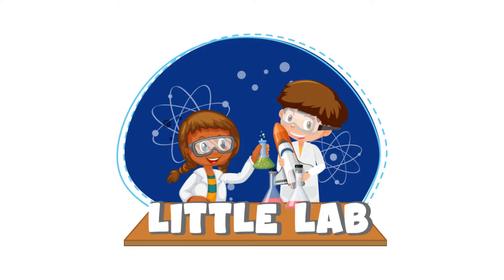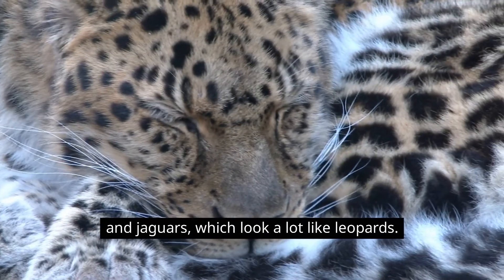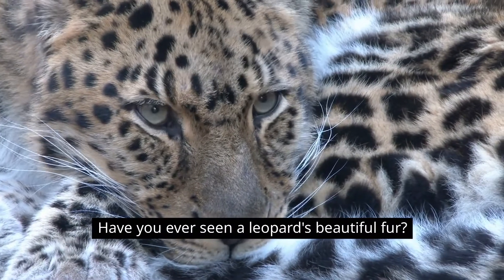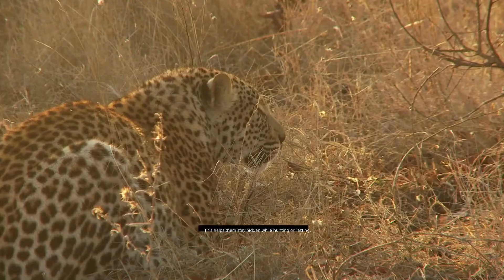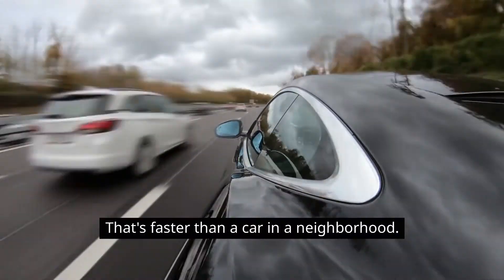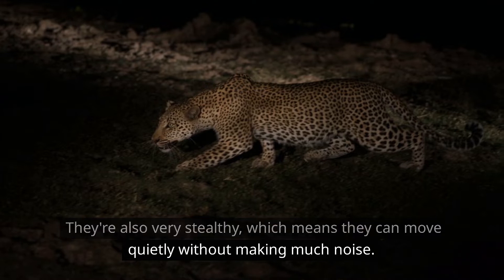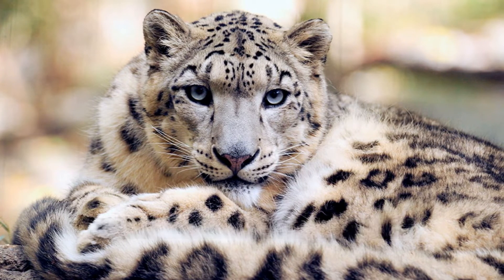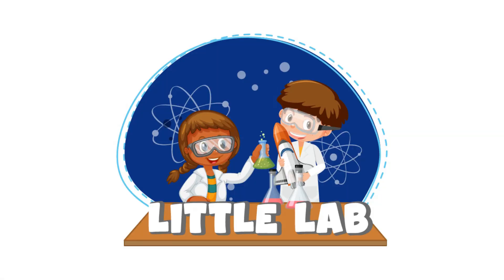Learning About Leopards | Little Lab | Kids Educational Video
This fun and easy educational video for kids focuses on learning interesting facts about Leopards! This video will teach toddlers and kids a ton of cool science facts about leopards. Kids love these educational videos!

Little Lab videos are great for kids ages 2 to 6 and are even great for toddlers.